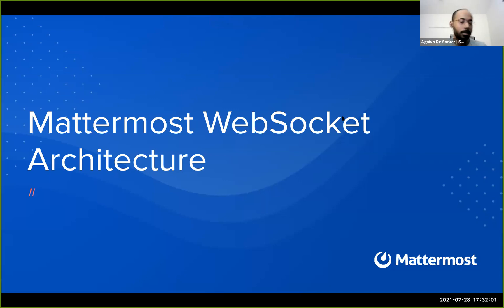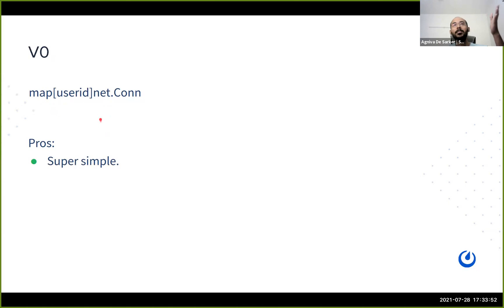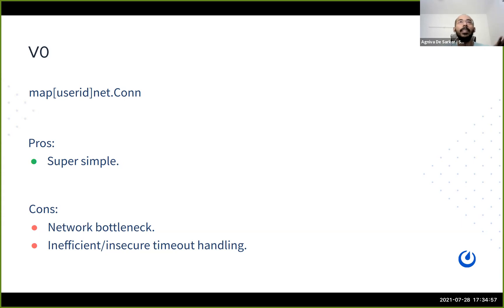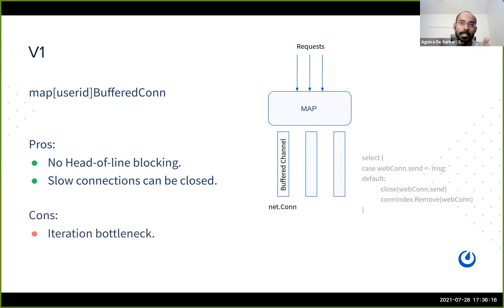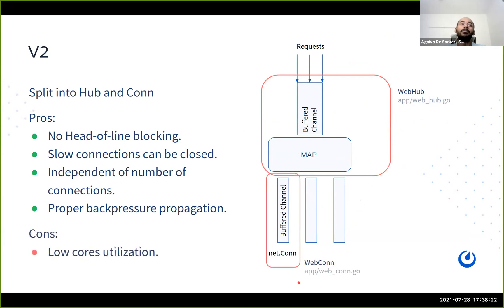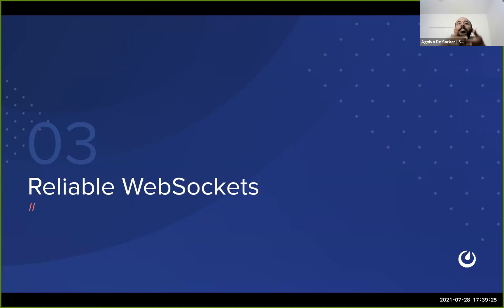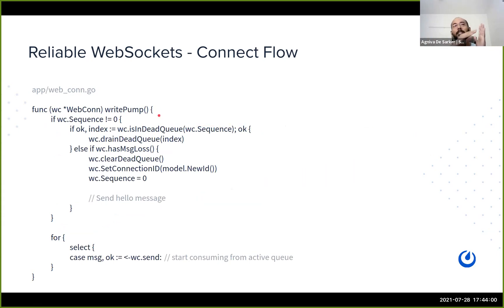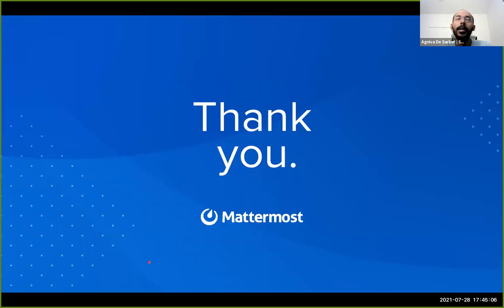Dev Talk - Websockets Architecture in Mattermost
Backend Engineer Agniva De Sarker shares how to implement websockets, including a look at the websocket architecture used by Mattermost.